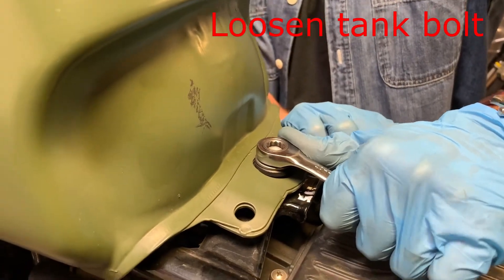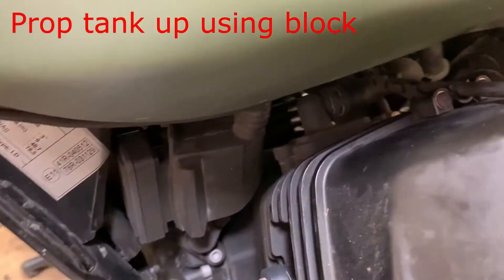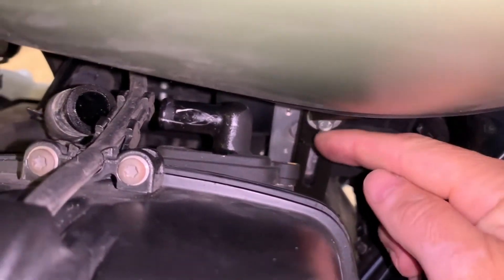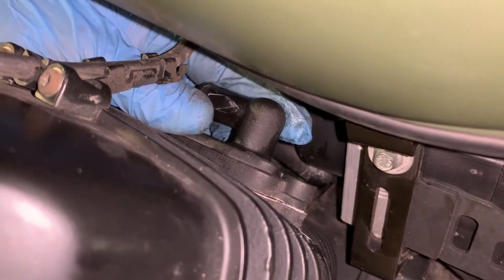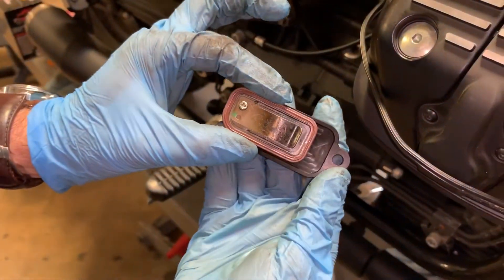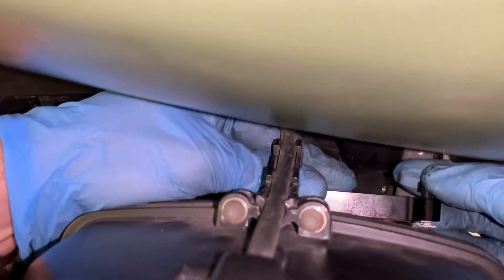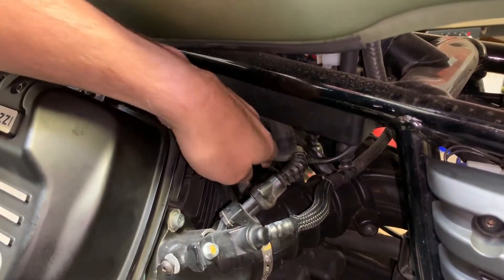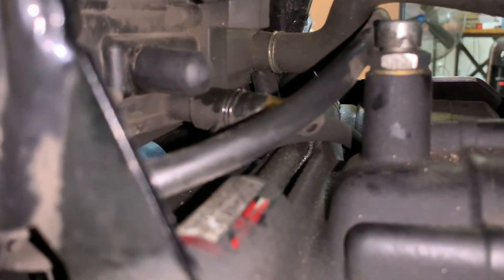SAS Install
GTM S.A.S. Installation How to Video